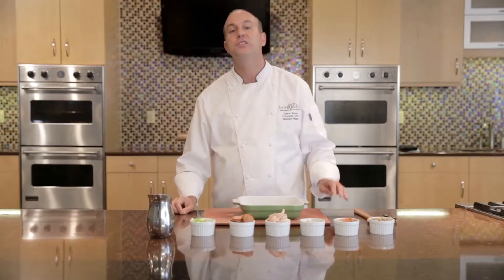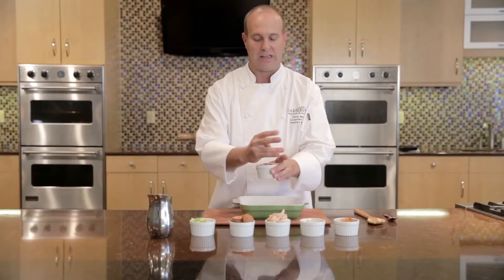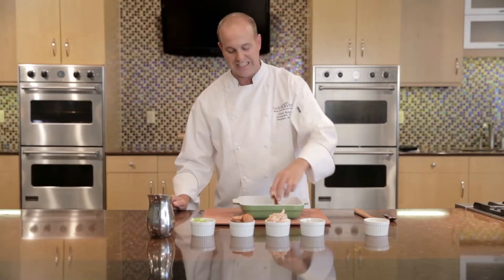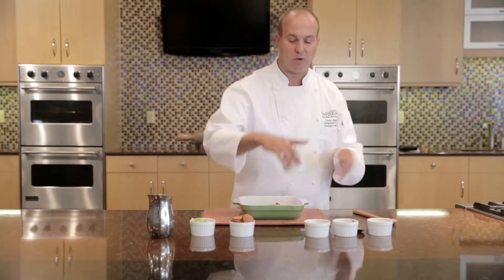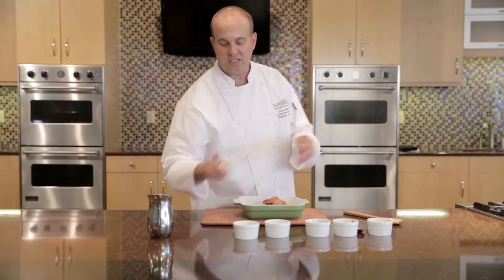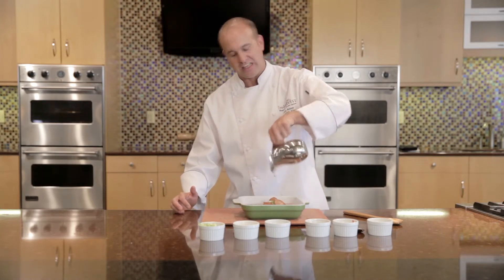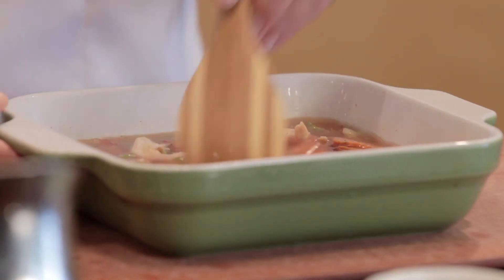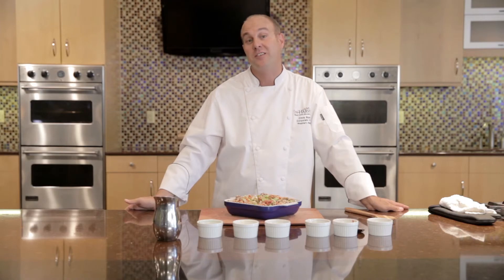Recipe: Black Pearl Medley® Jambalaya | InHarvest Foodservice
This Jambalaya has all the key elements of the traditional recipe -- chicken, andouille, and heat -- but cooks up in one pot, for easy prep. Black Pearl Medley adds depth-of-flavor and texture with whole grain brown rice, black barley and Daikon radish seeds.